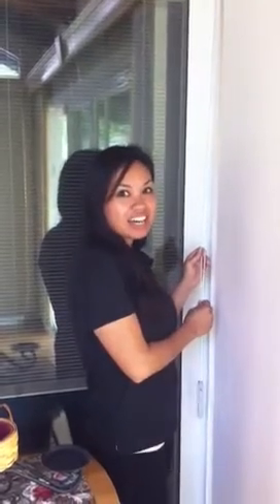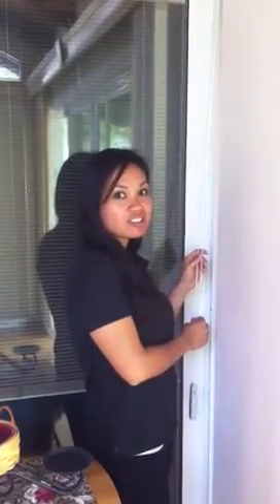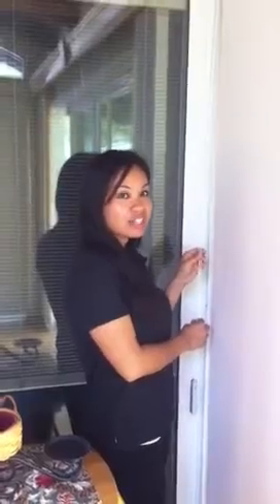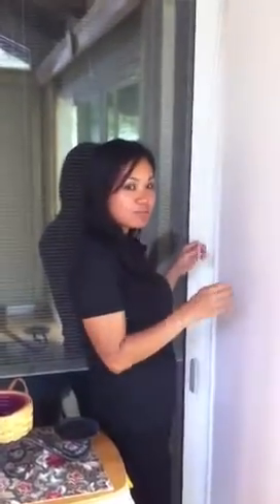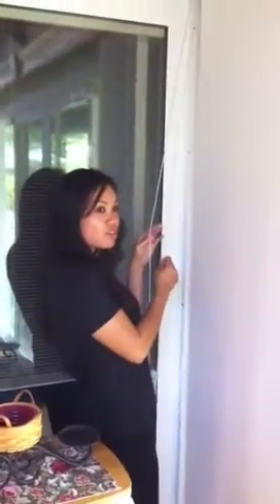Da blind guys services inc bali slider panel tracks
Bali slider panel tracks with wood cornice box cont loop